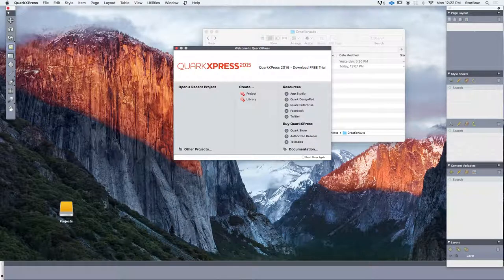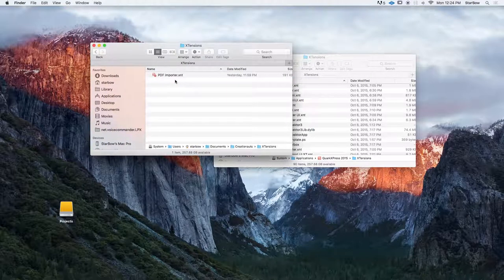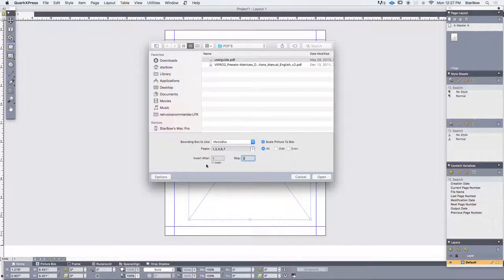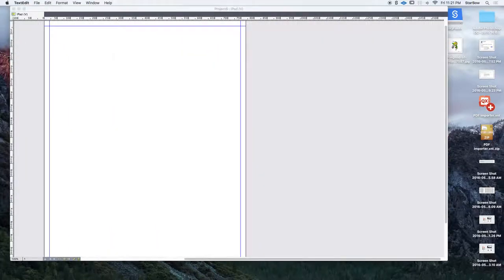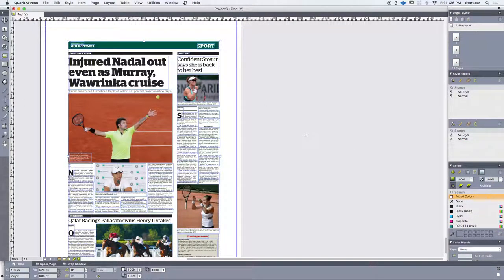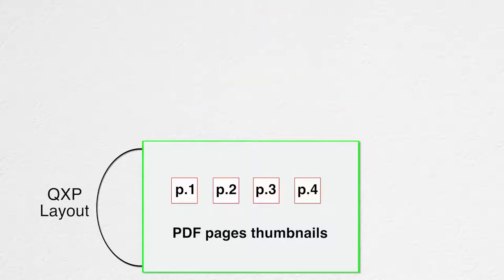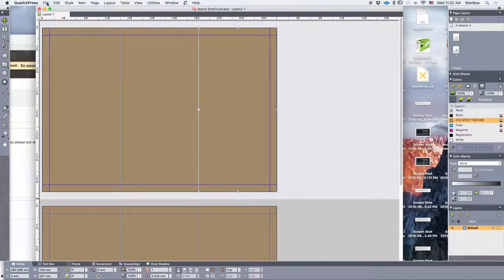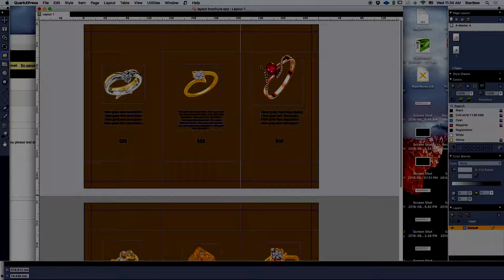PDF to QuarkXPress - PDF Importer XT Demo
PDF Importer is an XTension which is compatible with  QuarkXPress.

This is extremely useful if you wish to import multiple PDF pages into QuarkXPress.